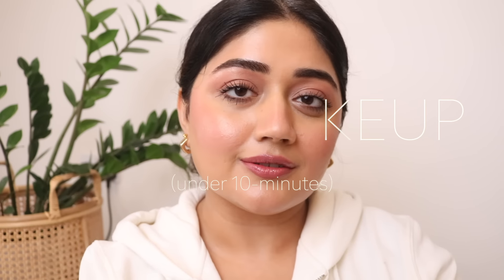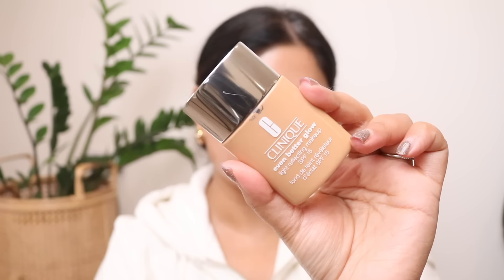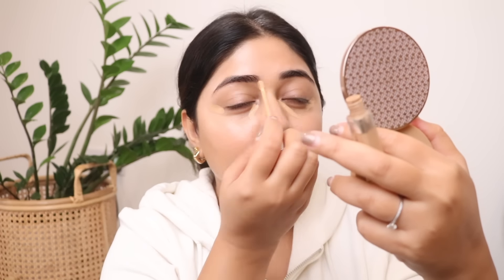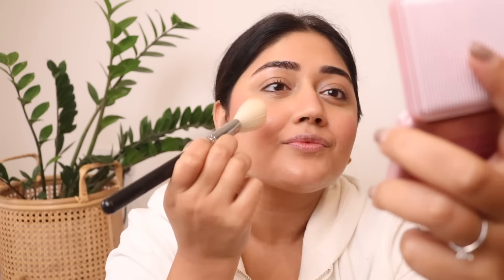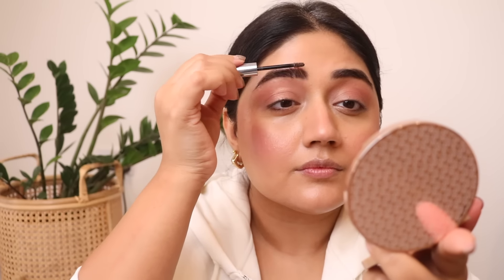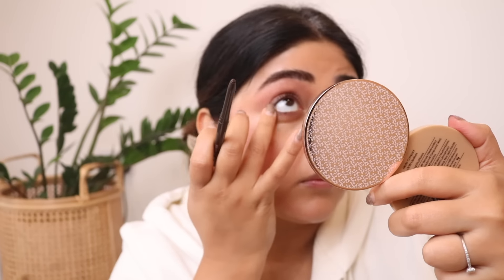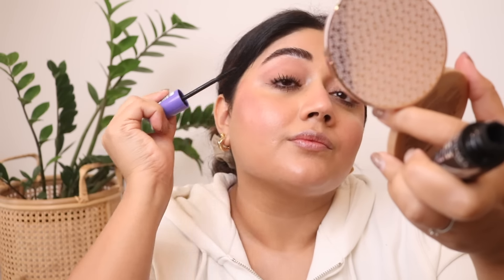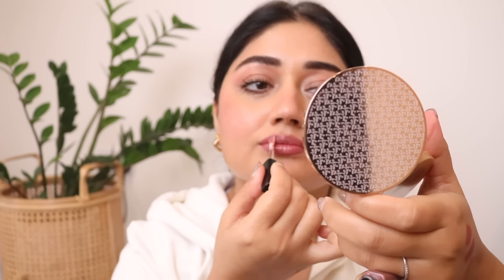FRESH Everyday Makeup in under 10-minutes | corallista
Fresh Everyday Makeup under 10-minutes!

Products used:
1. Hydrating Mist
MAC Fix plus Rose

2. Moisturizer
Forest Essentials Sanjeevani Elixir

Other moisturizers I love under makeup :
The Face Shop Calendula Moisture Emulsion // for combination skin

3. Sheer Foundation
Clinique Even Better Glow - shade Ecru

Alternatives :
- Nykaa Skingenius Hydrating foundation

4. Concealer
L'Oreal Paris True Match - shade 6DW // or GW in some countries

5. Powder
Kay Beauty Compact - shade 130N

I also LOVE the Charlotte Tilbury Airbrush Flawless, I wear shade 2 - Medium

6. XXRevolution Blush - Vision

8. Brow Gel
Benefit Gimme Brow+ shade 4.5

9. MAC Technakohl Liner - Photogravure

10. SUQQU Lash Curler

11. Rimmel Scandaleyes WOW Wings Mascara

Alternatives for India :
Chambor Volumeyes Mascara

12. MAC Lip Pencil - Soar

13. Lipstick
FACES Ultime Pro HD crayon - Magnetic

14. Lipgloss // optional
Bobbi Brown Oil-infused Crushed lip gloss - Force of Nature

I'm a beauty and lifestyle vlogger from Manchester, UK. I first started my journey on social media in January 2011 with a beauty blog. I am a trained makeup artist & educator, and I now primarily make videos on beauty, body positivity, and wellness 💜

Where are you from? I grew up in Bhopal, lived most of my adult life in Mumbai and moved to Manchester, UK in late 2020!
What's your skin type? I have combination skin, easily dehydrated.
What's your natural eye color? My eyes are dark brown.
What's your hair color? Dark brown. I occasionally highlight my hair!
Are you in a relationship? Got married in June 2021 :)
Do you have any pets/kids? I have 2 dogs, Dora and Manny. They are the light of my life!

♥️ Ankita